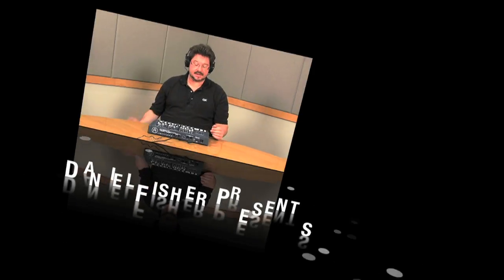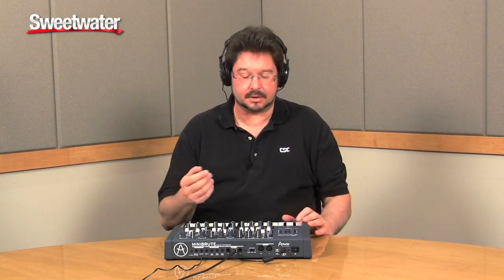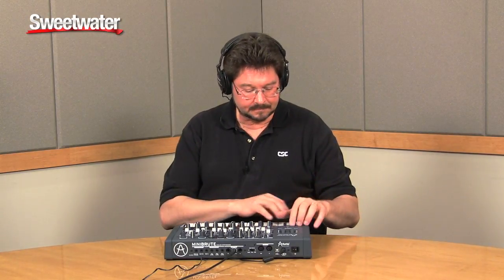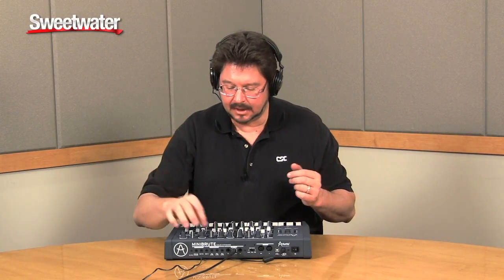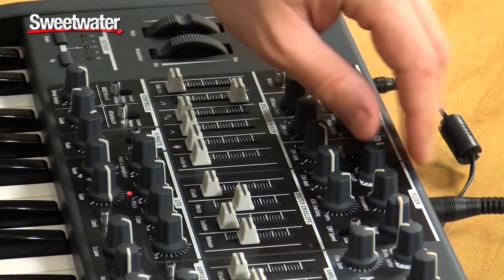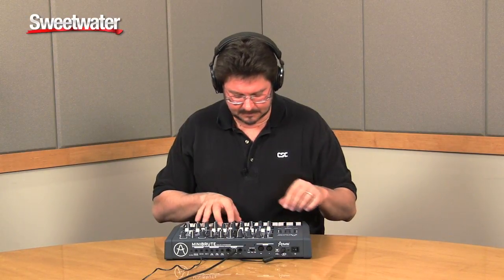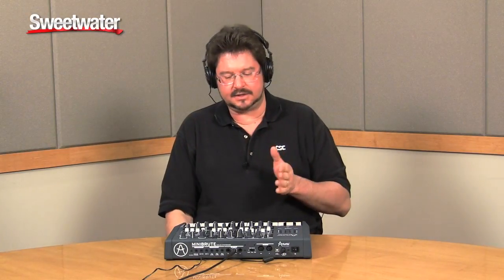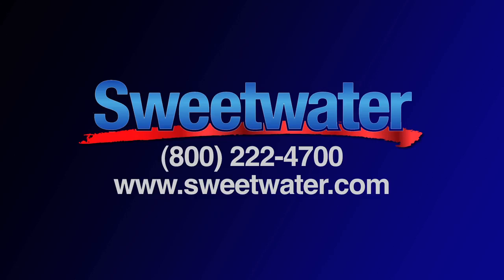Arturia MiniBrute Synthesizer Demo — Daniel Fisher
Daniel Fisher, Sweetwater's connoisseur of control voltage, demos the new Arturia MiniBrute Analog Synthesizer with a thorough walk-through of its parameters and features. You can control it with CV, MIDI, or USB-MIDI, and it's even got an external audio input to run signals through the amazing multi-mode filter and amplifier sections. Enjoy the demo, then learn more about the Arturia MiniBrute

0:00 – Intro
0:40 – MiniBrute Overview
1:54 – MiniBrute Oscillator
6:08 – MiniBrute LowPass Filter
6:47 – MiniBrute Envelopes
7:37 – BandPass, HighPass, and Notch
8:08 – MiniBrute LFO
10:24 – Aftertouch LFO + Filter
11:35 – Mod Wheel LFO
12:05 – MiniBrute Glide
12:17 – MiniBrute Arpeggiator
13:19 – Simulating a 2nd Oscillator
13:53 – EHX Ring Thing
15:17 – Line6 M5 FX
16:58 – Thanks for Watching!